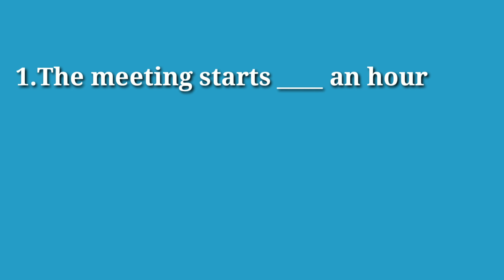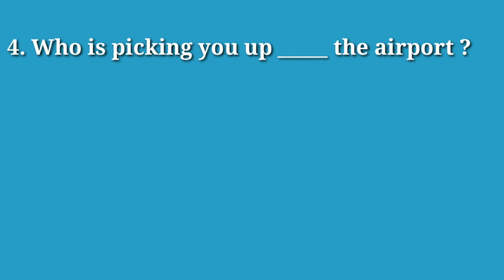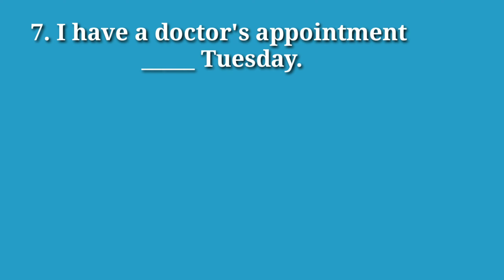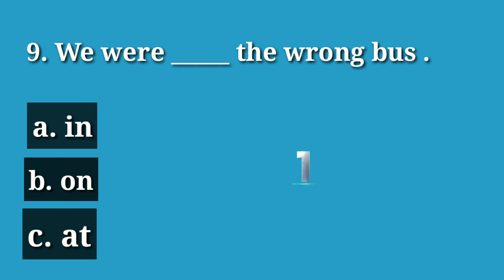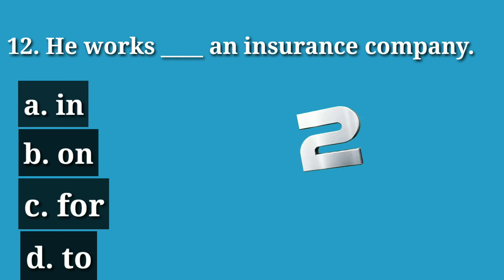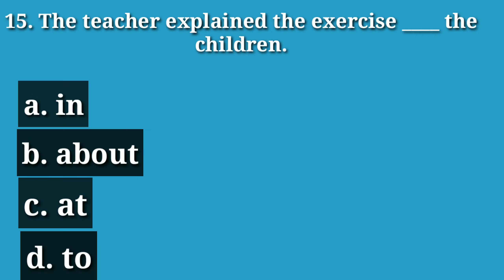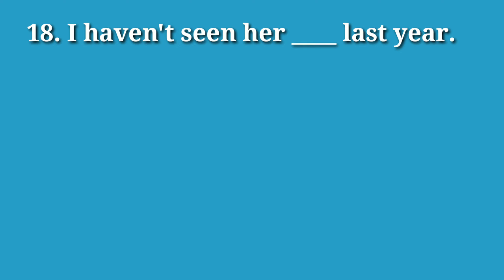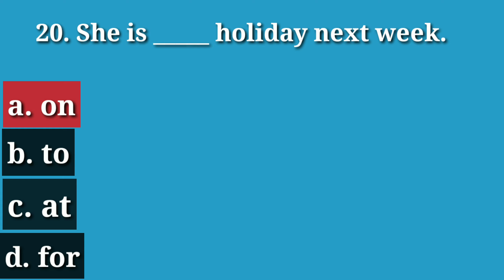Simple & Easy Quiz | ಯಾರು ಬೇಕಾದರೂ ಉತ್ತರಿಸಬಹುದಾದ ಸುಲಭವಾದ ಕ್ವಿಜ್ | Learn English Easily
Hi my dear ones,

    This is a free Kannada Video Channel to raise your Success and Happiness level through motivational speech and by teaching you to learn and Speak in English Fluently. We bring Free English Speaking Course, learn and practice vocabulary, grammar, etc. Our Spoken English Learning videos help you to become confident and have a conversation in fluent English when you talk to someone.